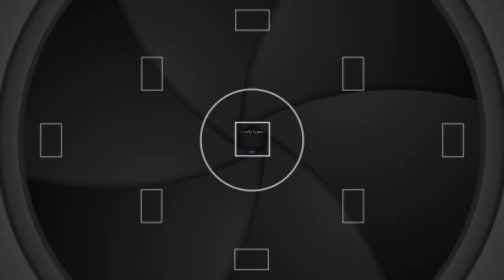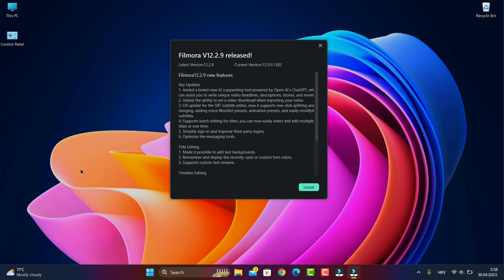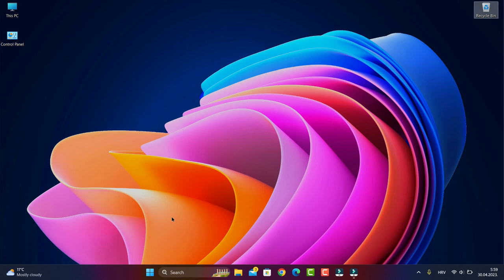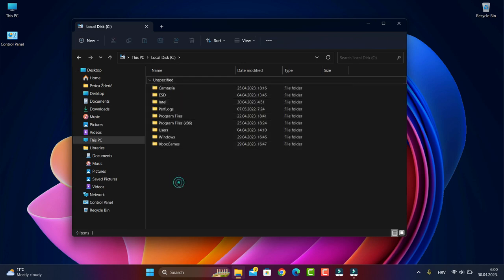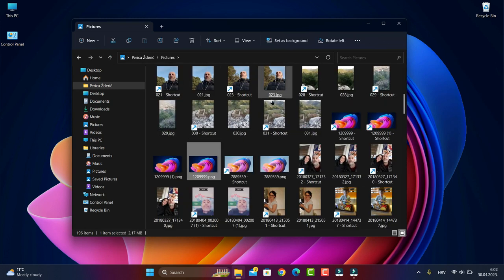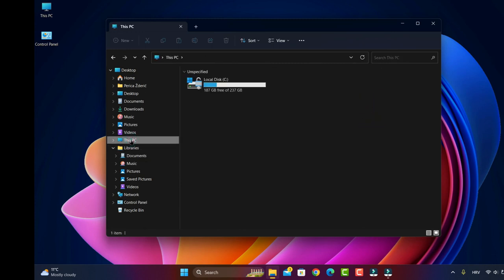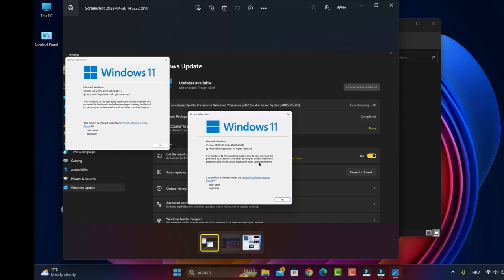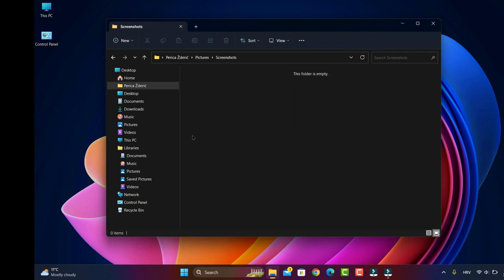How to find a screenshot on your computer recorded with snipping tool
How to find a screenshot on your computer
Inspect your computer because the snipping tool saves it to the computer every time you press prt scr. Free up memory.